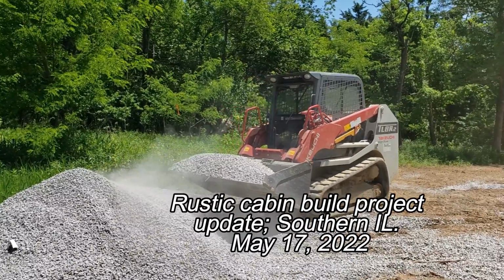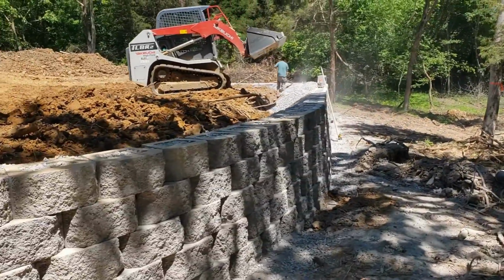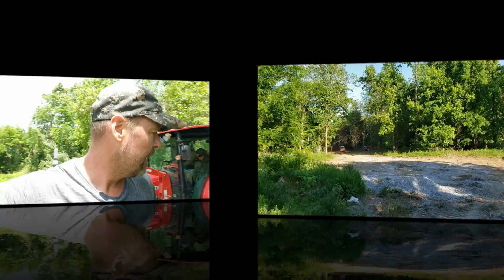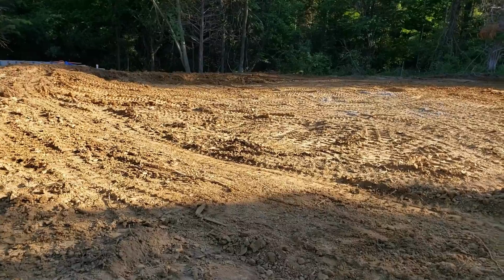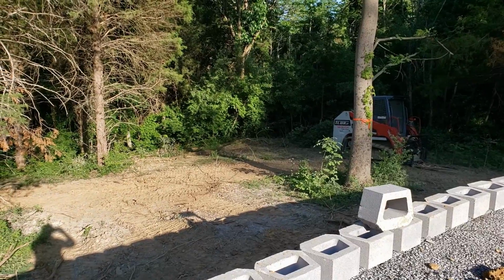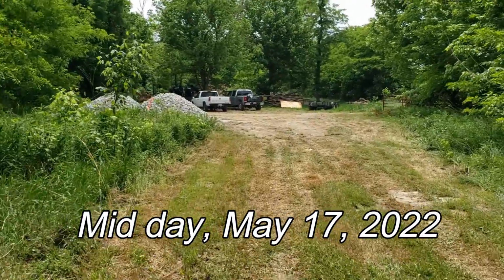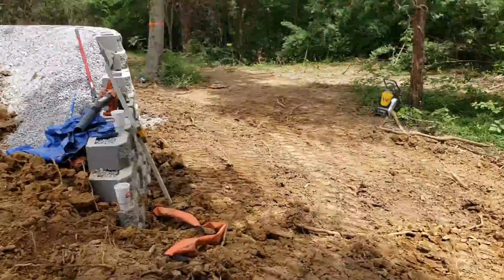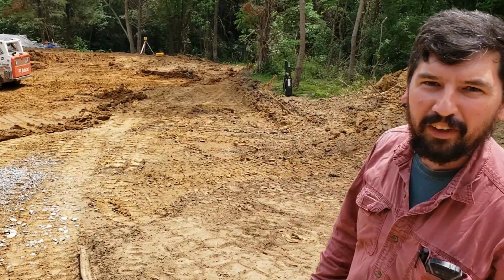IT'S DONE! Retaining wall & Rustic cabin in the woods build update! May 17th..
How exciting! Join us for this next update on our Rustic cabin in the woods building project coming at you from the very Southern tip of Southern Illinois and in some beautiful and rural county.  And if you are new to the channel in the last couple of years, check out our website, which gives a great historical story on how we came to this point in our life, our adventures, and our land investments! You can check it our at:
Oh, and before I forget if you missed DAY 1 when we got a semi truck and trailer, with 20 tons of stone stuck, here are the first 2 episodes: HE BURIED THE SEMI TRUCK AND TRAILER OFF ROAD VEHICLE RECOVERY OF SEMI TRUCK & TRAILER WITH 2 EXCAVATORS Join us for our next life adventure project here at the Kapper Outdoors farm located in far Southern Illinois, not far from the Kentucky border. In this episode, WEEK #2 update on our rustic cabin in the woods build project the big retaining wall is finished! Join us for the process to see how interesting the retaining wall project is. Thanks for joining us today, and as always please hit the like button and share this video if you got a laugh, learned something new or just enjoyed some vicarious fresh air with our team! We would greatly appreciate that! Also consider subscribing to follow all of our rural country living adventures, land management and land improvement projects, Kioti tractor projects, bobcat e42 R-2 series mini excavator projects, Bobcat T650 CTL skid steer projects, old home demolitions, old barn demolitions, land investing, land flipping, rustic red cedar DIY projects, DIY rustic farmhouse decor projects, buying and selling raw land, our new 2022 Polaris Ranger XP1000 Northstar Ultimate riding videos, trail riding, food plots, duck ponds, wildlife ponds, watering holes, and much more country living adventures. Kapper Outdoors, living the dream, one acre at a time.